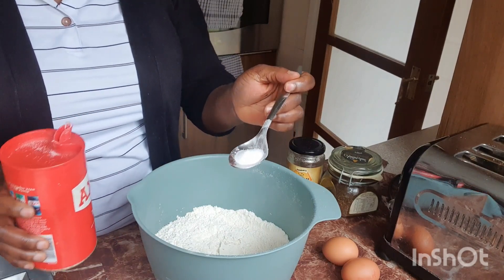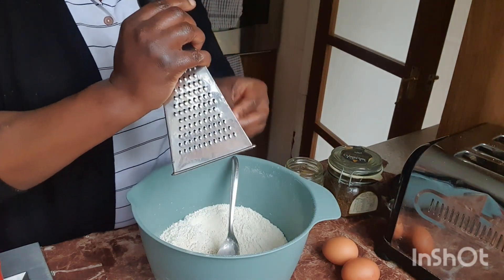secrets for a perfect Nigerian pancake how to make pancakes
Greetings my darling welcome back to the channel, am glad to have you back so come with me as I introduce to you how I make this yummilicious looking pancakes for breakfast.nigerian food fluffy pancake recipe

1: 2 eggs
2: plan flour
3: sugar
4: Onions
5:black pepper
6: salt
7: vegetable oil

Facebook Happilistic space
TikTok Happilistic

yummy Nigeria pancakehow to make pancakes how to make pancakes at home
pancake recipe easy#howbakepancake pancakes recipe